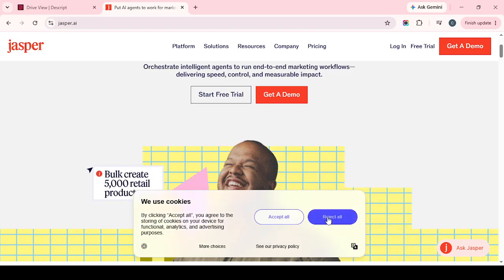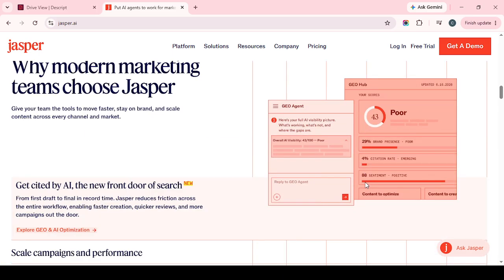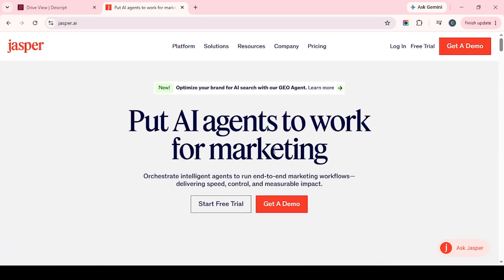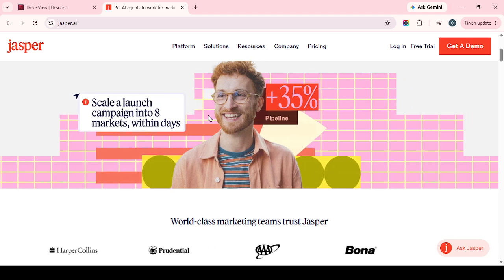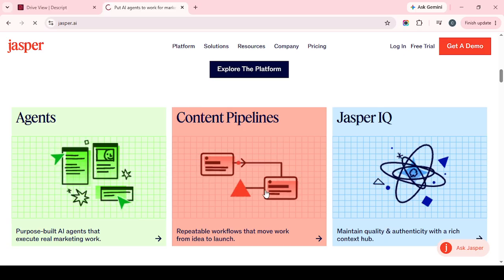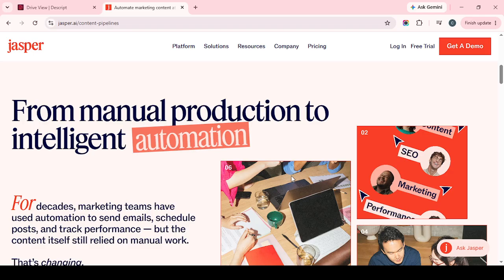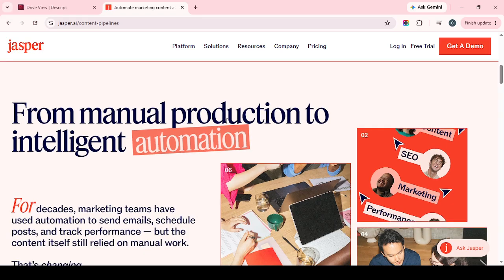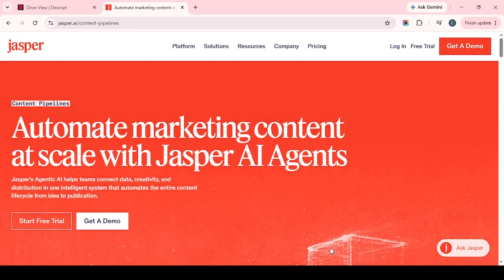How to Write a Product Description with Jasper AI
Learn how to generate high-converting product descriptions in seconds using Jasper AI! This step-by-step tutorial shows you how to use Jasper AI templates, set the perfect tone of voice, incorporate SEO keywords, and craft compelling ecommerce copy for Shopify or Amazon.